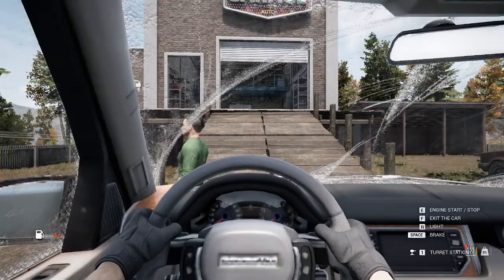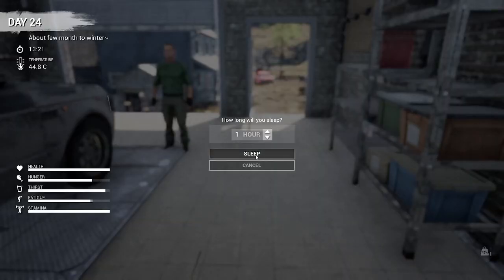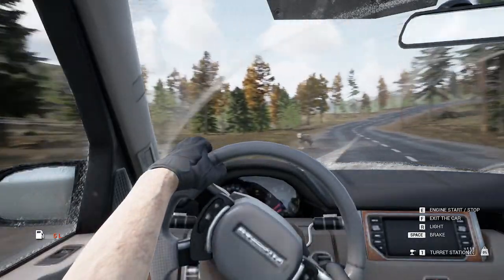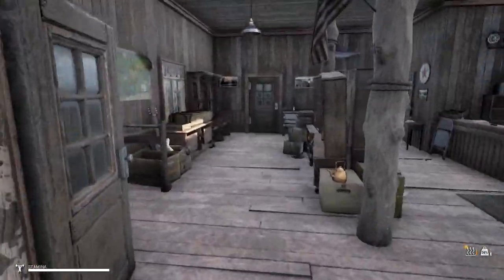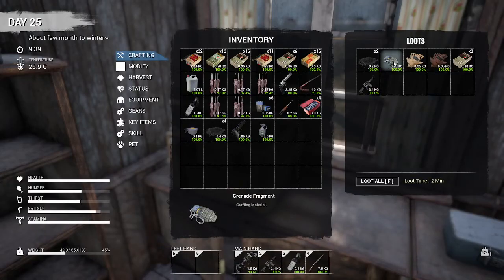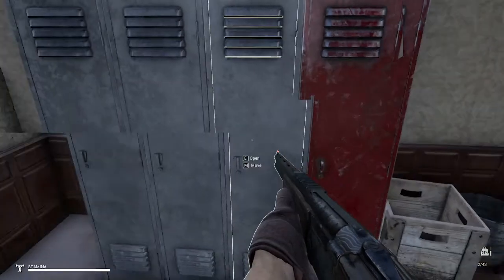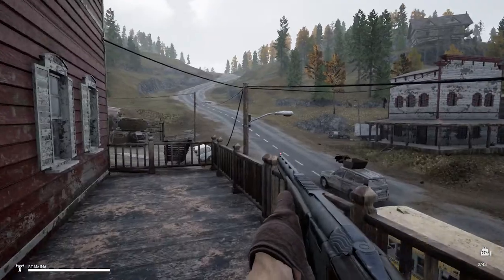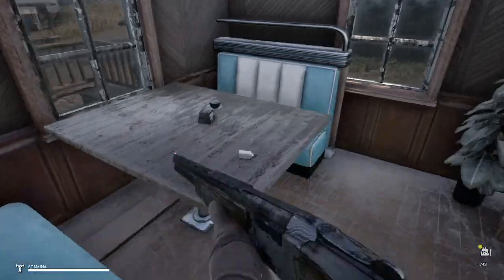Mist Survival 0.5.1 - Episode 16 - Seekers At the Church and Mounting the Turret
MIST SURVIVAL is a Single-player, survival stealth sandbox game Players will experience the Apocalypse stimulation in the form of virus pandemic, the players have to deal with it to survive through the difficulties such as finding shelter and food, threats from the environment and climate.